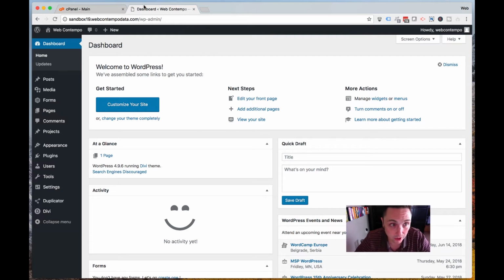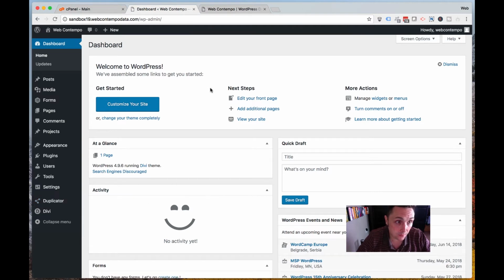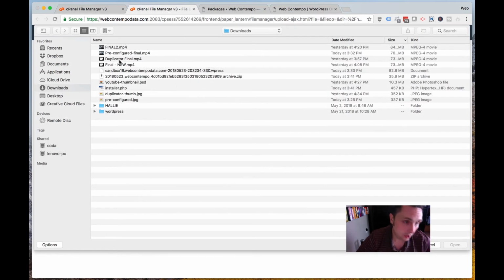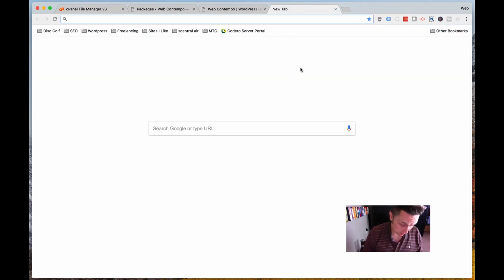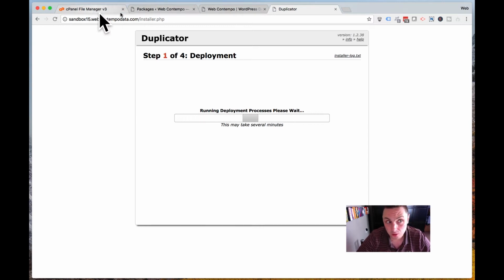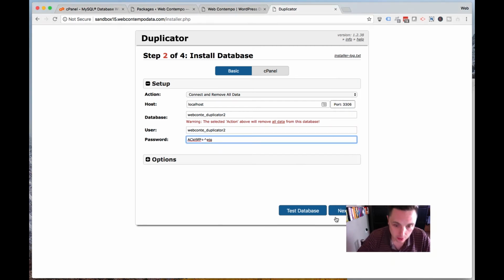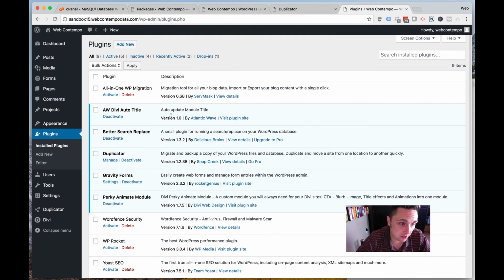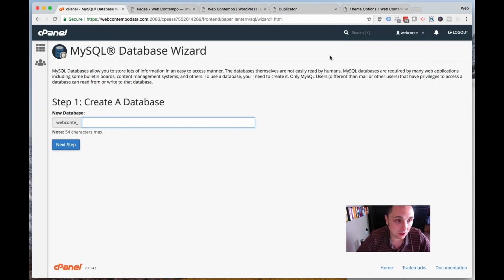Deploying a Pre-Packaged WordPress Install with the WordPress Duplicator Plugin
Watch as we deploy a custom, pre-packaged installation of WordPress using the Duplicator plugin in a matter of minutes!